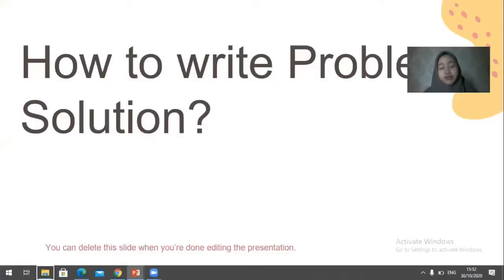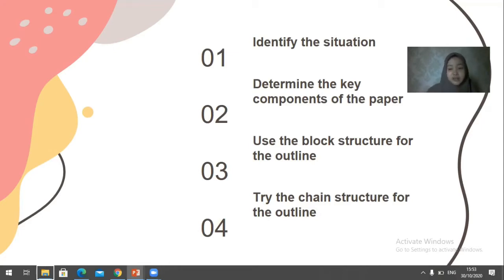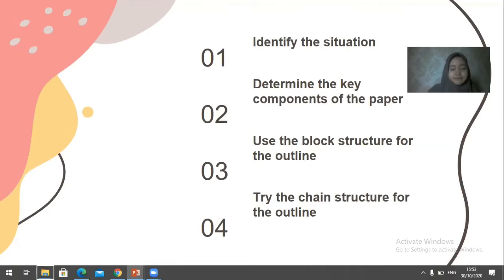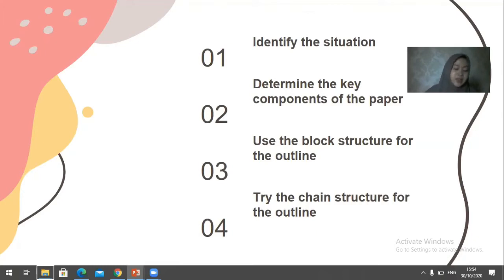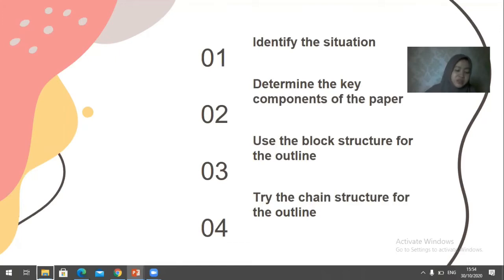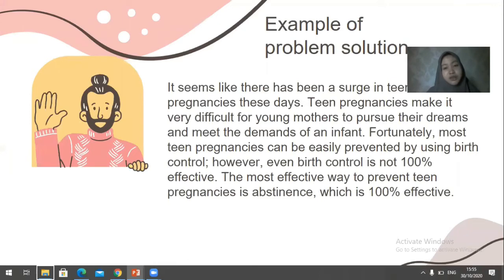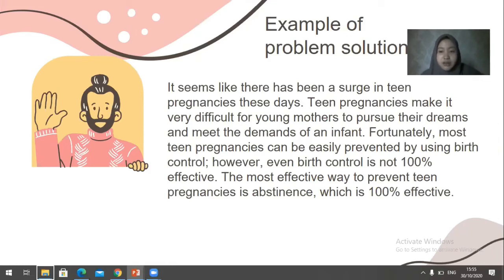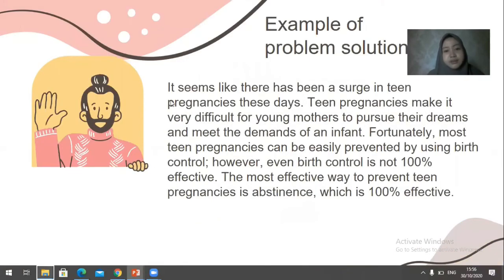Expository writing - problem solution